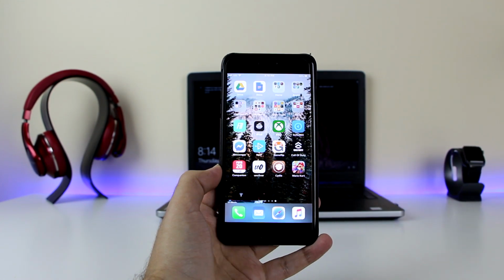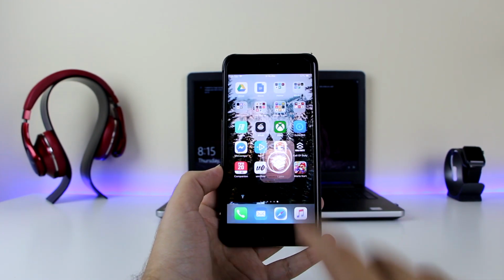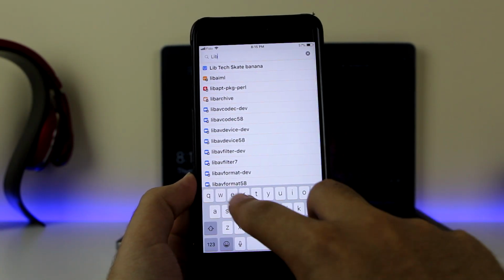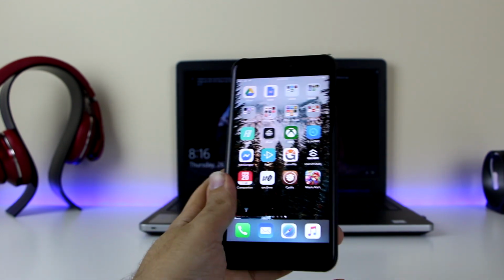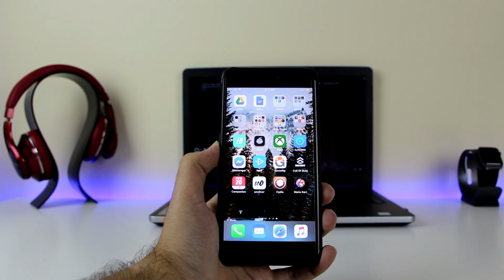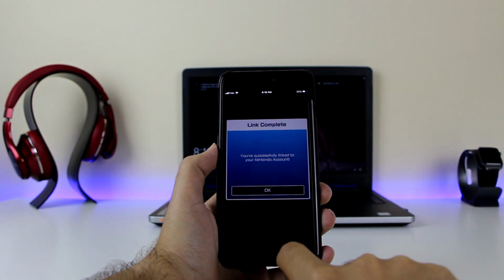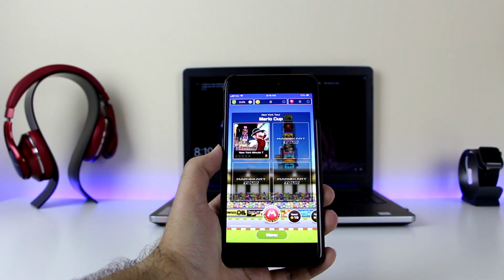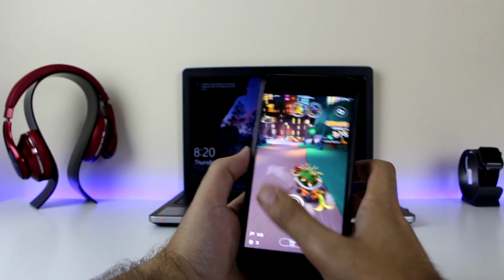How To Fix Mario Kart Tour Crashing And Not Working on iPhone - iPad (iOS 12.4 Jailbreak Bypass Fix)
How To Fix Mario Kart Tour Crashing & Not Working on iPhone - iPad (iOS 12.4 Jailbreak Detection Bypass FIX)

More videos will be coming soon. Make sure to have your bell notification turned on so you don’t miss out.